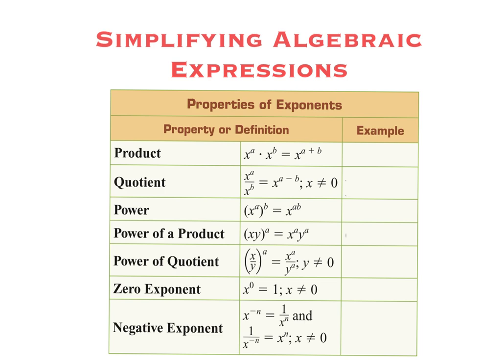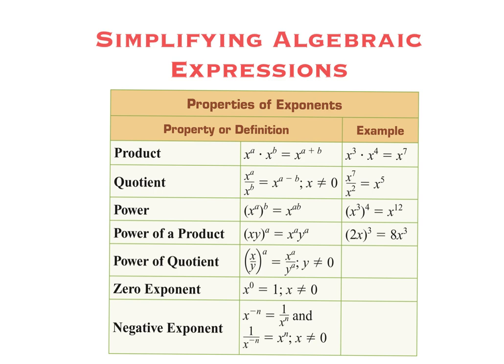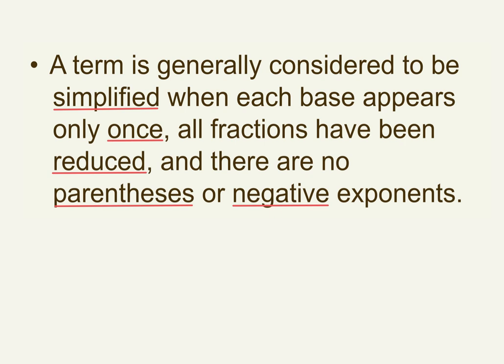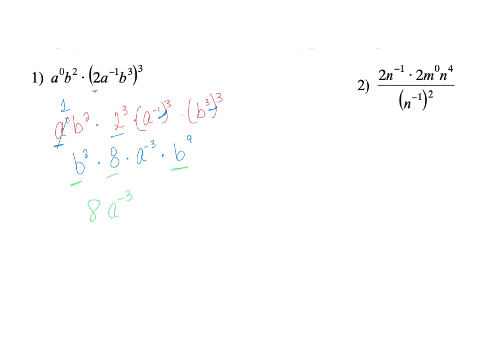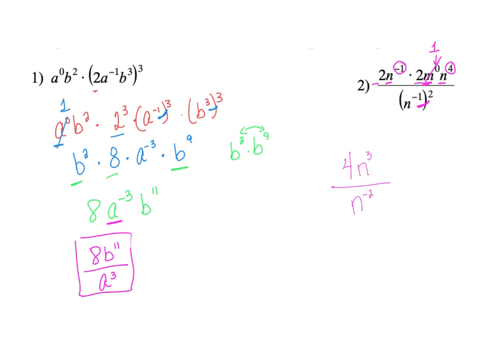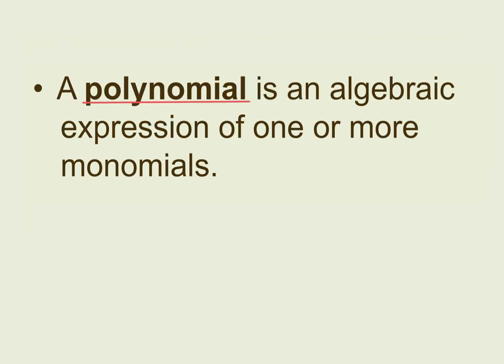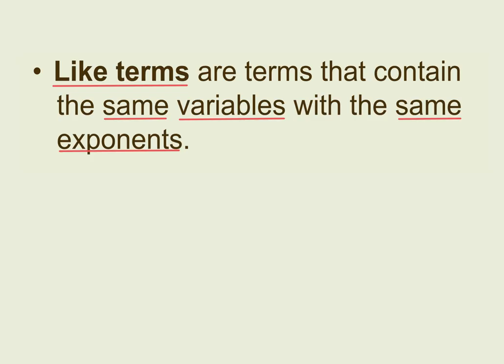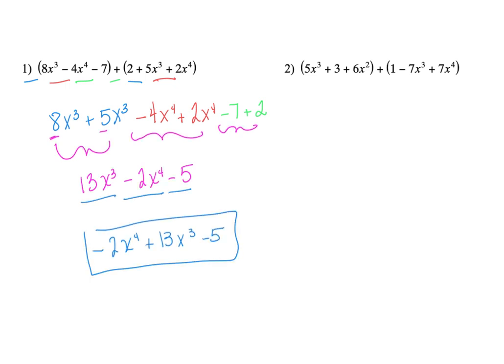Alg 2 Simplifying Algebraic Expressions